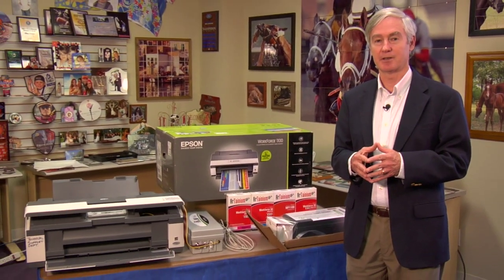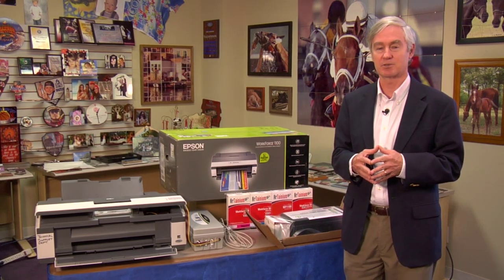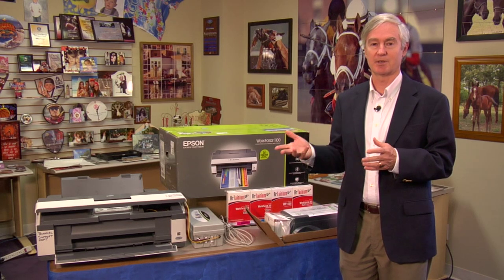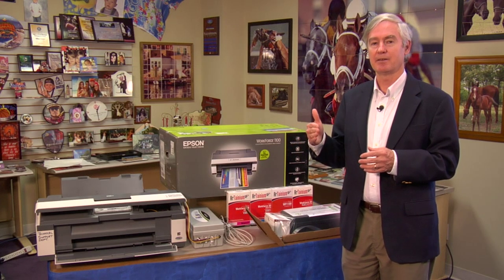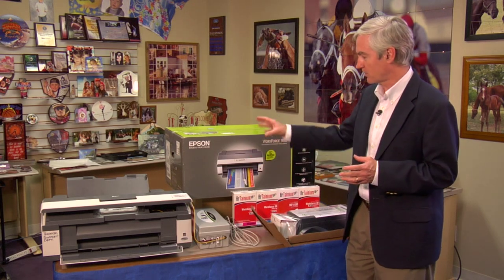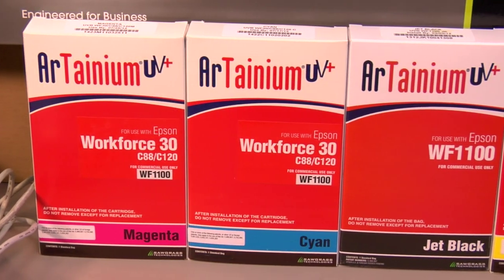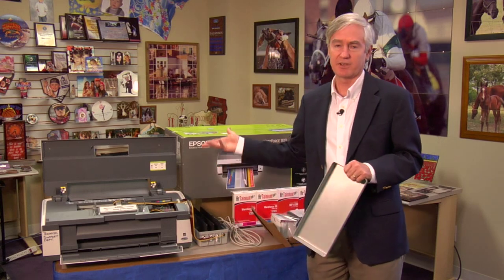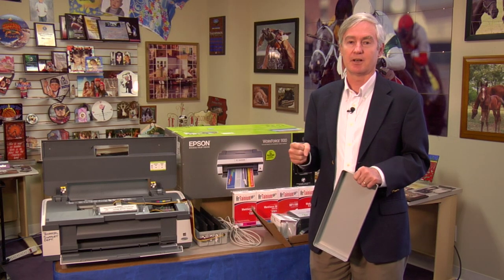Presenting the Epson Workforce 1100 Printer for Dye Sub Transfer -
Condé's David Gross talks about the Epson WF1100 printer set up for dye sublimation printing. for more tips and business supplies for dye sublimation and heat transfer imprinting.

This video applies to Conde part numbers:

[DyeTrans WorkForce 1100 Starter System]

1319SPP - Sublimation Printing Paper,
54148 - Heat Transfer Tape, Clear
54199 - Tape Dispenser, with Optional
8514SPP - Sublimation Printing Paper,
C11CA58201 - Epson WorkForce 1100 Ink Jet
DK20S - G.Knight Digital Swinger
F3U133-10 - Cable, USB A/B Connectors, 10'
HHC-CD - Harvey Head Cleaner, Head
NOM-121620 - Nomex Felt Pad, White
PROSPRAY-II - DyeTrans Spray for Ceramic and
TS1416 - Teflon Sheet, 14"x16"x.0002"
UVBWF1100JK - ArTainium Ink, Jet Black,
UVBWF30C - ArTainium Ink, Cyan, C120/C88
UVBWF30M - ArTainium Ink, Magenta, C120/
UVBWF30Y - ArTainium Ink, Yellow, C120/

[DyeTrans WorkForce 1100 Pro System]

125-4010 - Manual/CD Combo, 125 Ways To
1319SPP - Sublimation Printing Paper,
54148 - Heat Transfer Tape, Clear
54199 - Tape Dispenser, with Optional
8514SPP - Sublimation Printing Paper,
CDGSX5ENPC - CorelDraw Graphics Suite
CSK100 - Conde Base Starter Kit,
HCR-181416 - Heat Conductive Rubber, Green